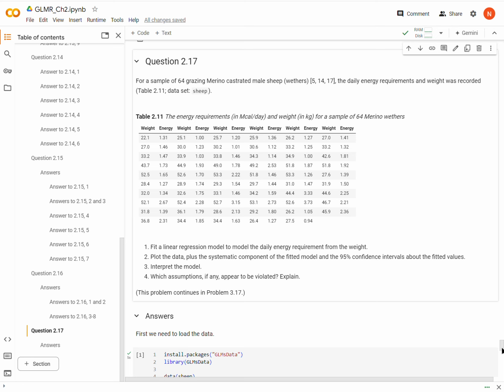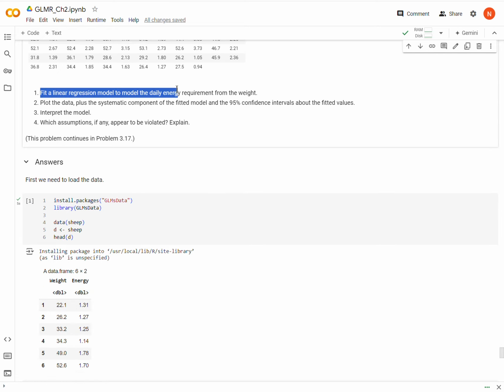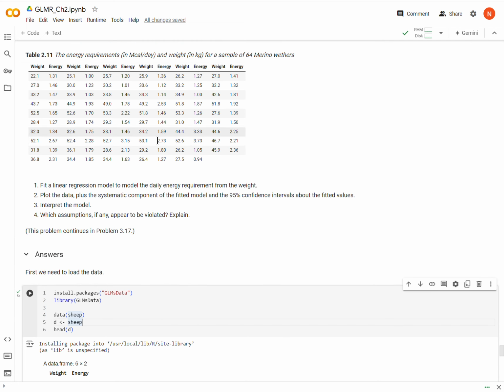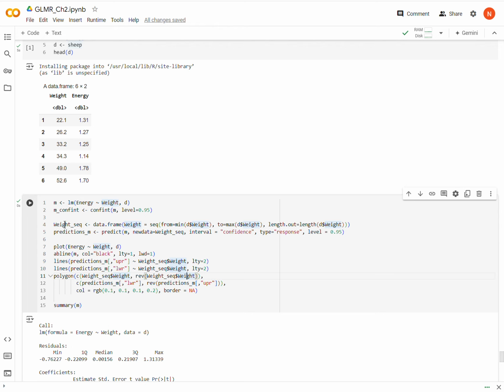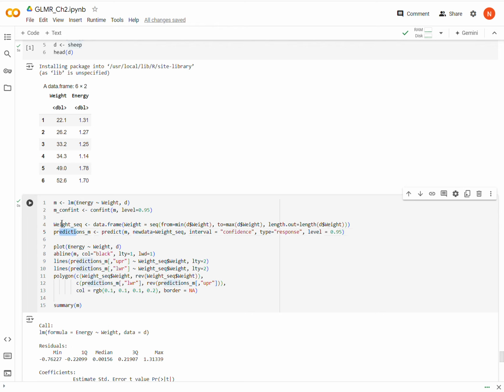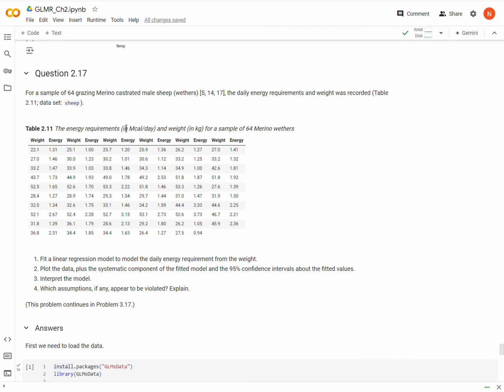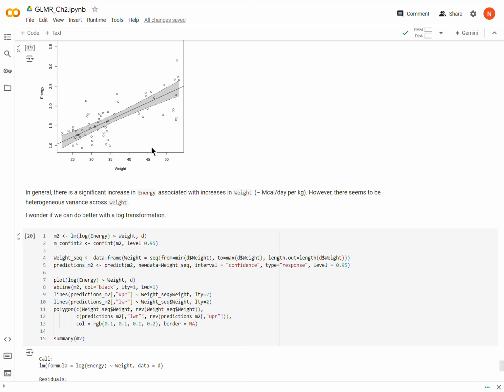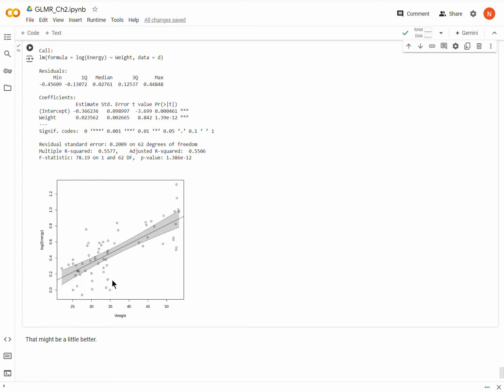Generalized Linear Models w/ Examples in R, Solution to Problem 2.17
For a sample of 64 grazing Merino castrated male sheep (wethers) [5, 14, 17], the daily energy requirements and weight was recorded (Table 2.11; data set: sheep).

Fit a linear regression model to model the daily energy requirement from the weight.
Plot the data, plus the systematic component of the fitted model and the 95% confidence intervals about the fitted values.
Interpret the model.
Which assumptions, if any, appear to be violated? Explain.
(This problem continues in Problem 3.17.)